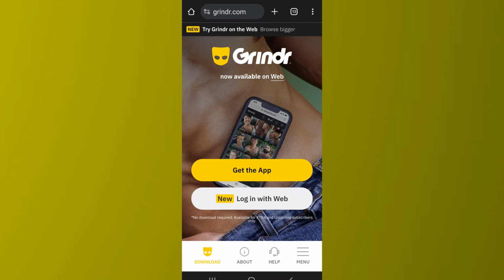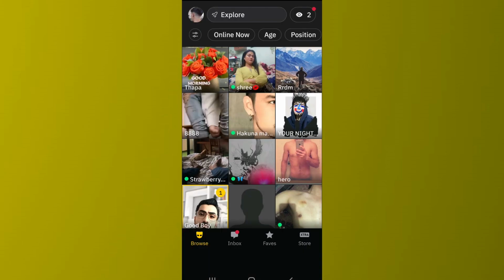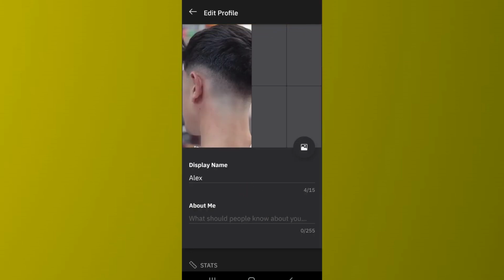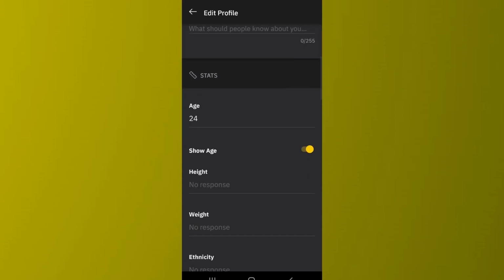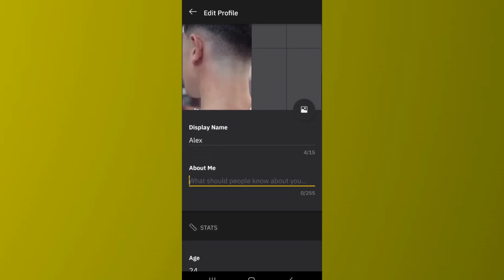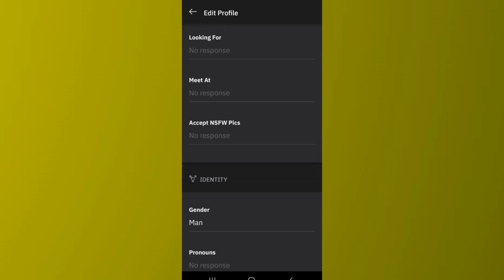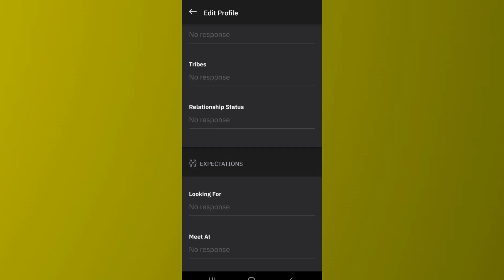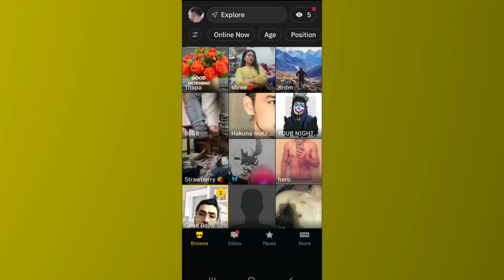How to Add Tags in Grindr 2024 | Grinder Dating App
Ready to refine your Grindr experience and connect with people who truly share your vibe? Look no further! This comprehensive guide will show you everything you need to know about My Tags, the powerful tool for maximizing your profile's visibility and attracting compatible matches.Do not forget to like, share and subscribe to App Tutorial for more video tutorials like this.